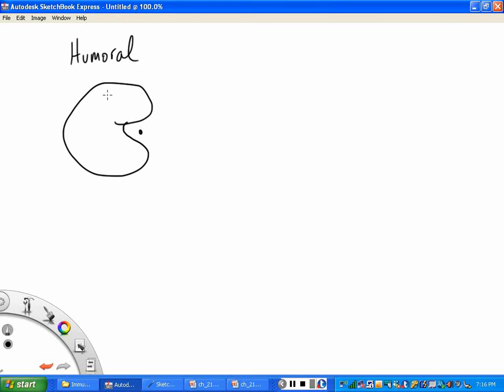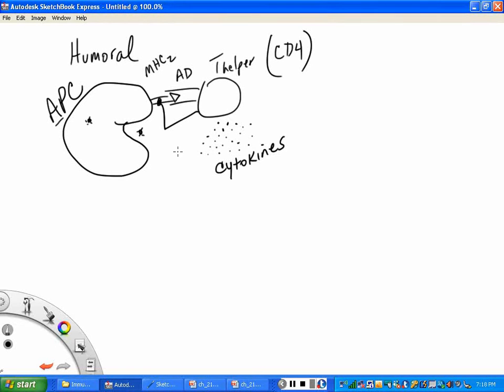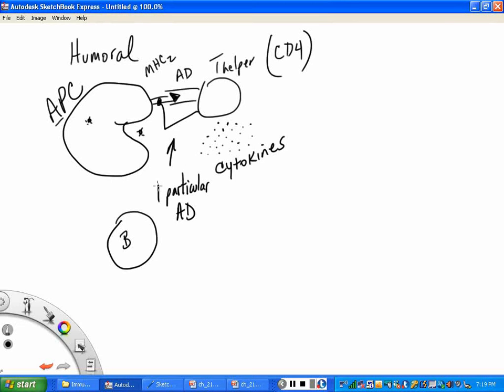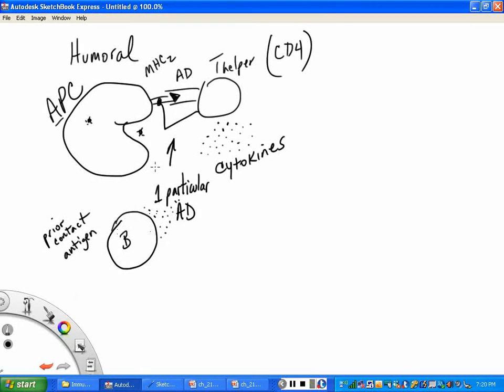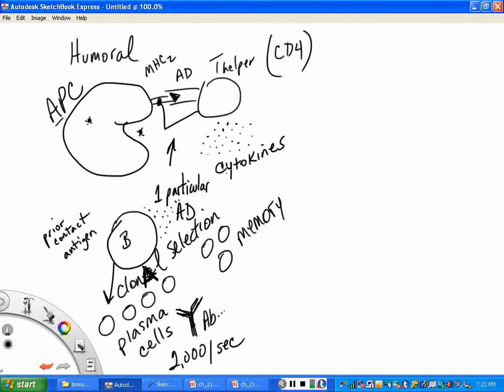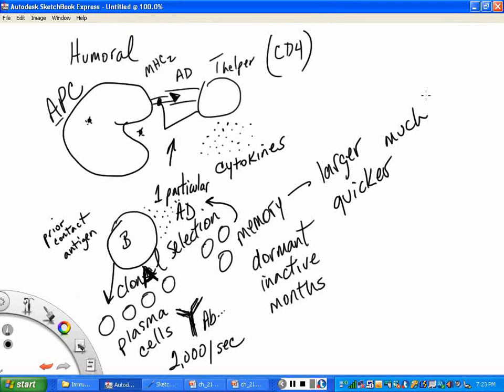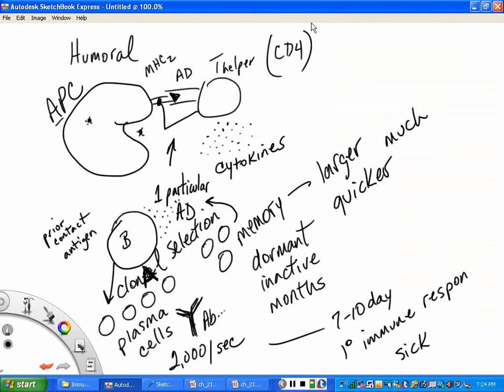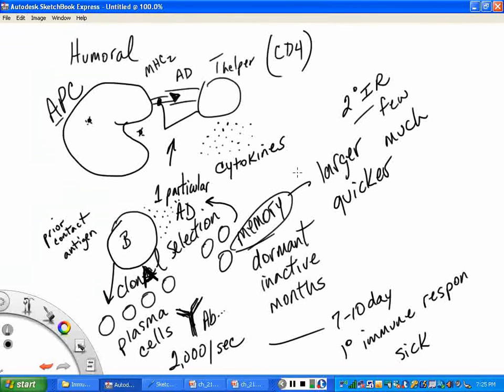Chapter 21 Specific Immunity Part 2a